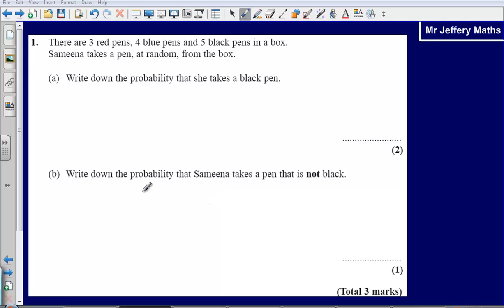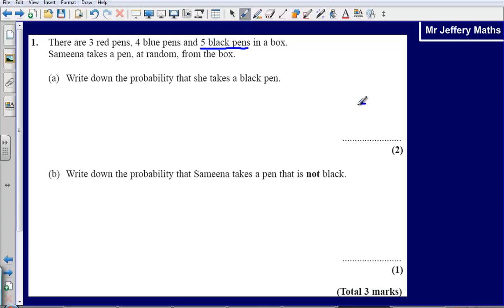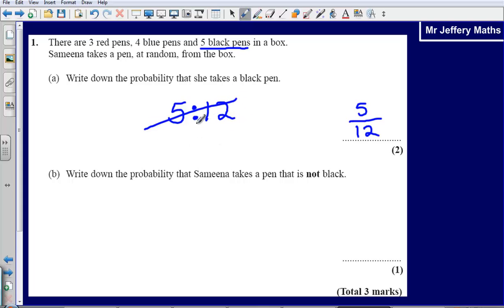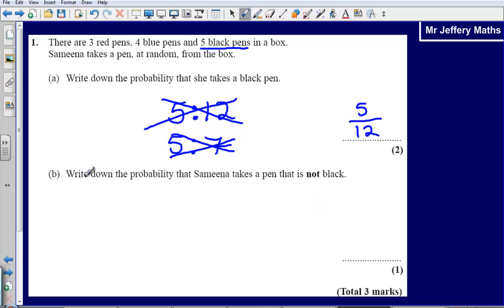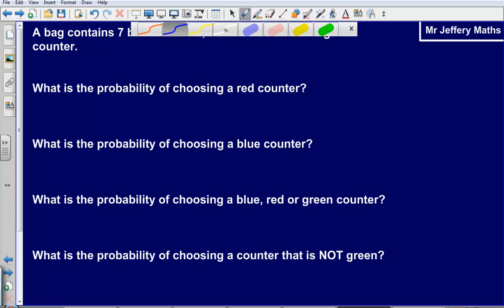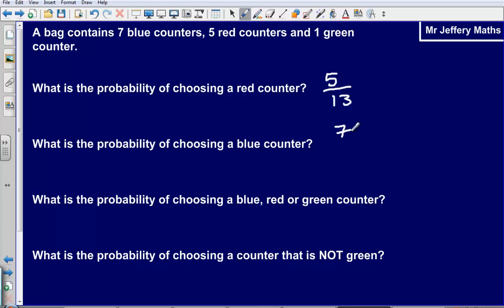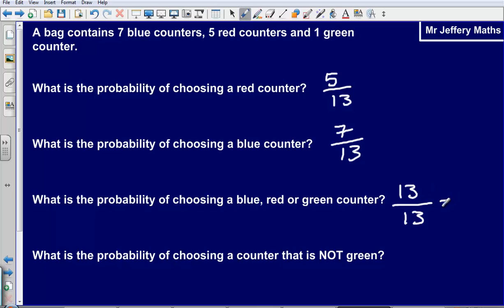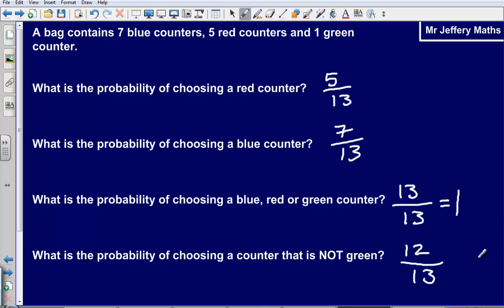Probability - Question 1 2008 Edexcel GCSE Maths Calculator Paper Solution